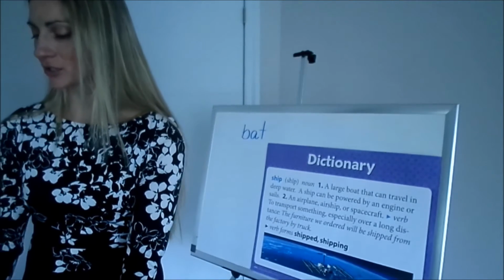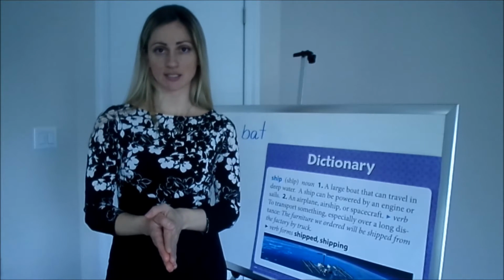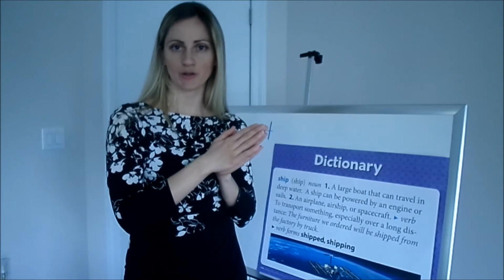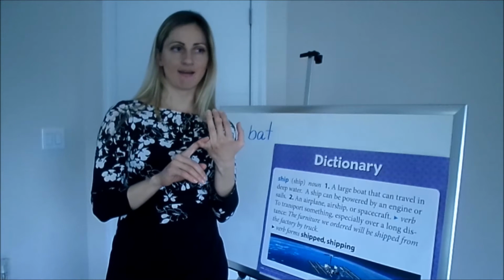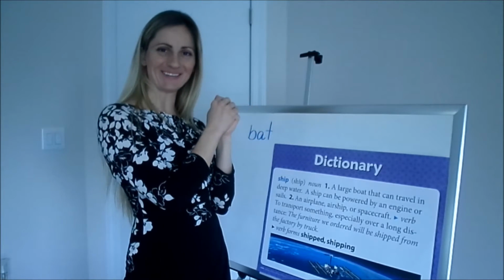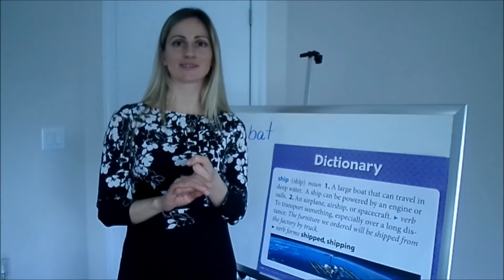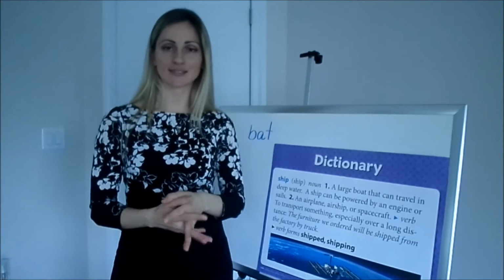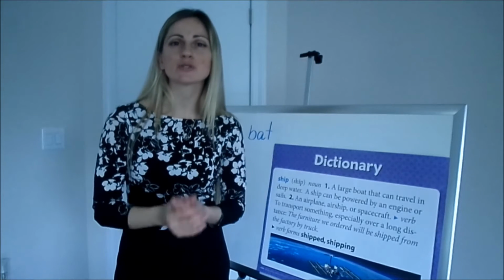Language Monday 4 20 day 15